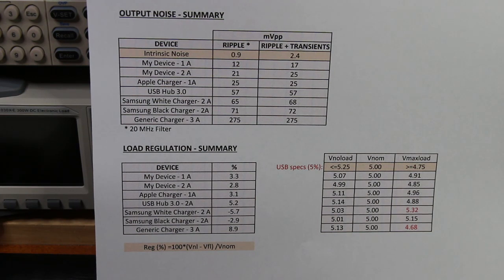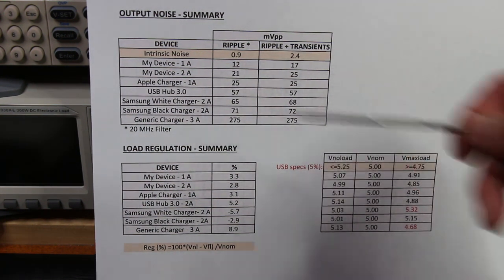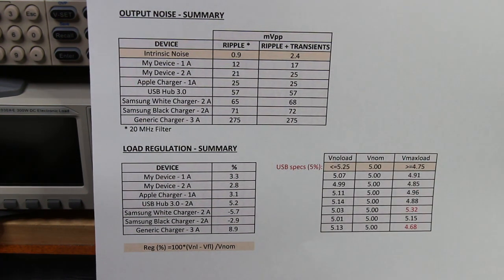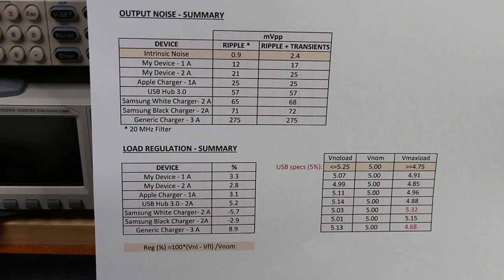#35 USB Power Cluster part 2 of 2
I included all measurements in the vdeo - if you get bored, just go to the summary (7:03 min)